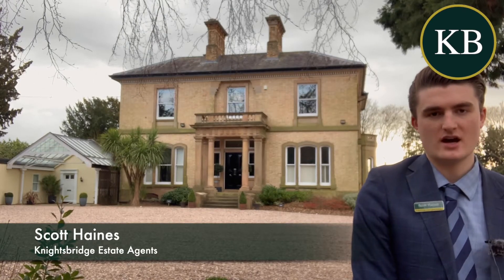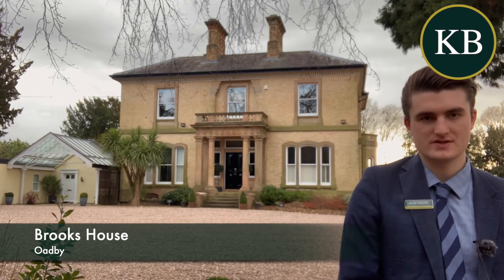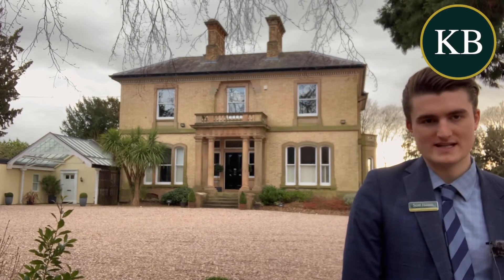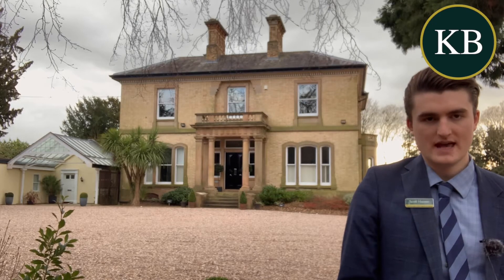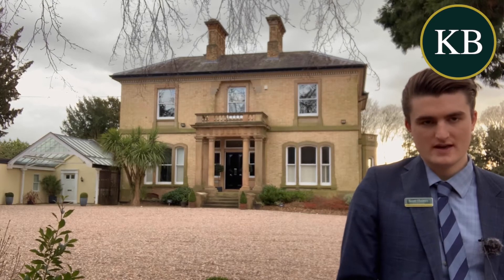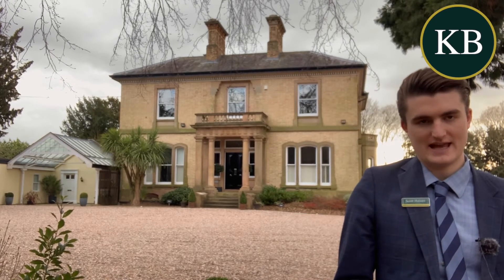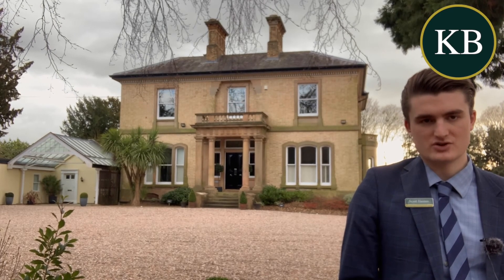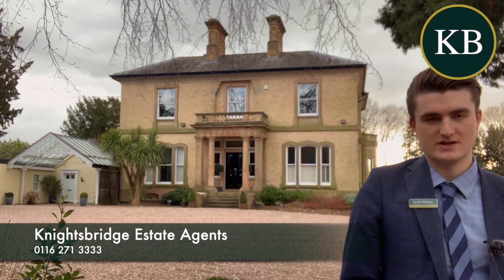Brooks House, Oadby, Leicester - Knightsbridge Estate Agents